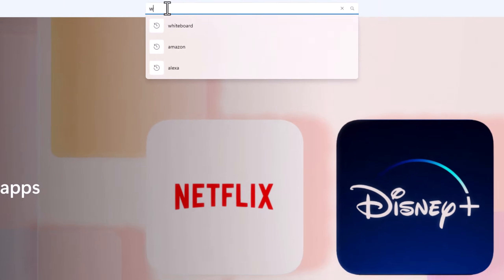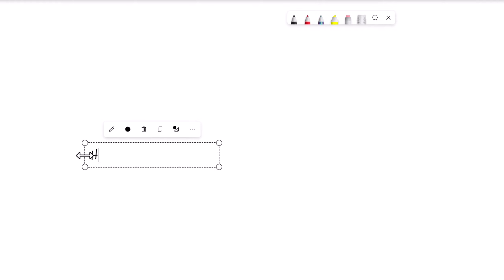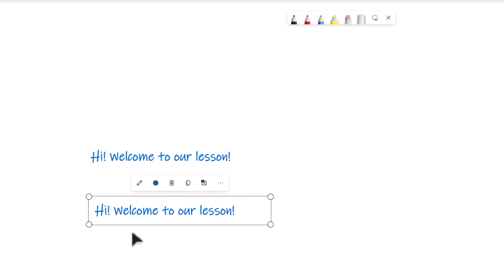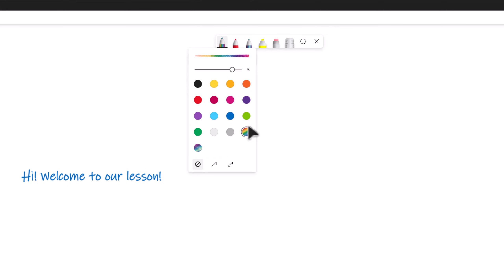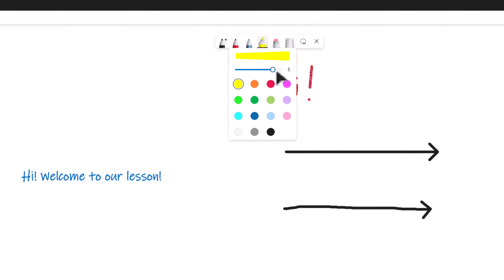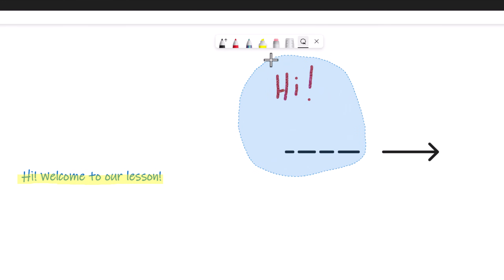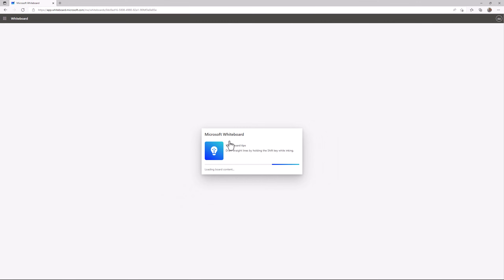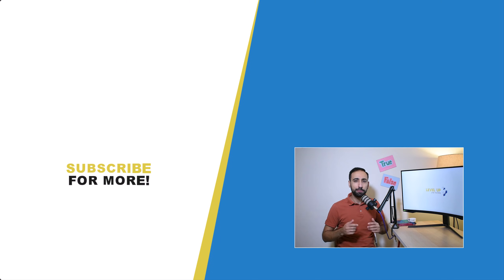How teach online using Microsoft Whiteboard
Make your teaching life easier in under 4 minutes by learning the basics of MS whiteboard. This video will teach you how to make the most out of the Microsoft teams whiteboard tool in online and offline classrooms so that you can use it in your future lessons

Time Stamps
00:00 MS Whiteboard introduction
00:16 How to download
00:39 How to manage the typing tool
01:29 How to manage the annotation tools
02:48 How to invite students to your whiteboard
03:06 Is it worth using it for my lessons?